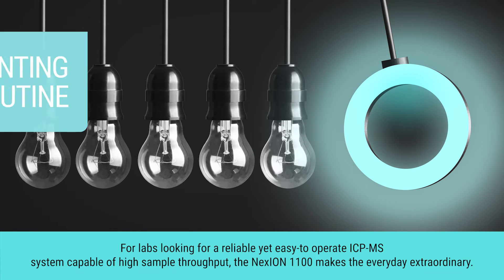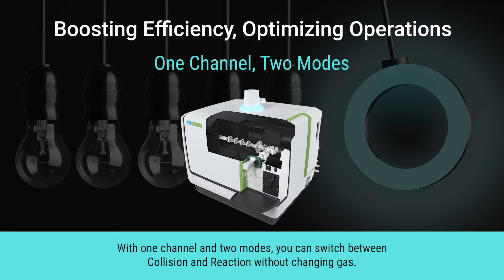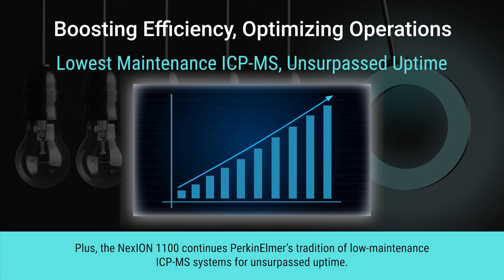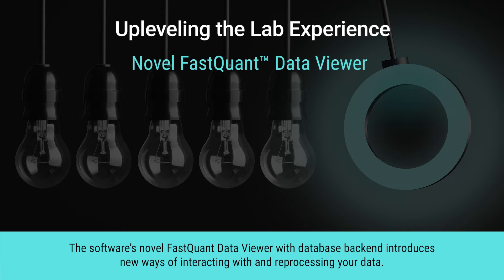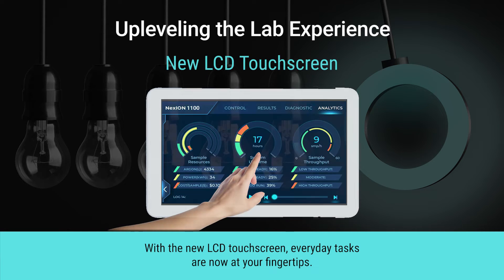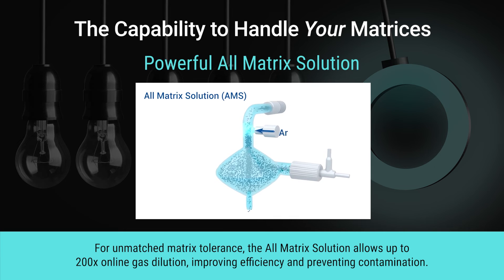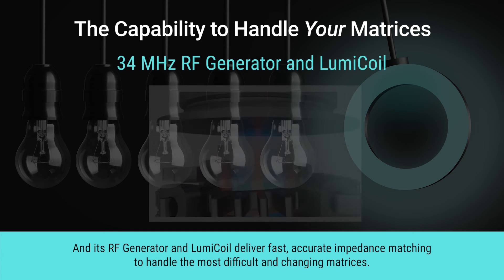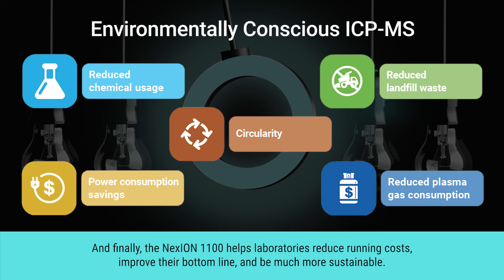NexION 1100 ICP-MS - Reinventing the Routine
For labs looking for a reliable yet easy-to operate ICP-MS system capable of high sample throughput, PerkinElmer's NexION® 1100 makes the everyday extraordinary. Watch this short video to learn about its unique benefits.